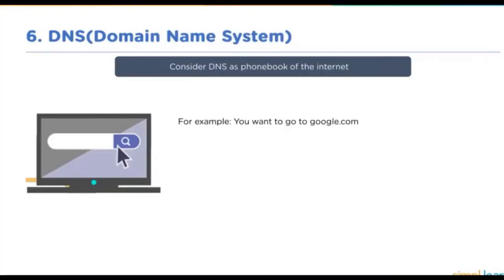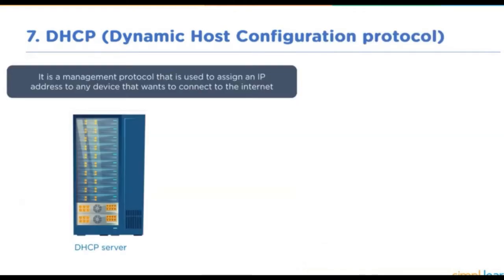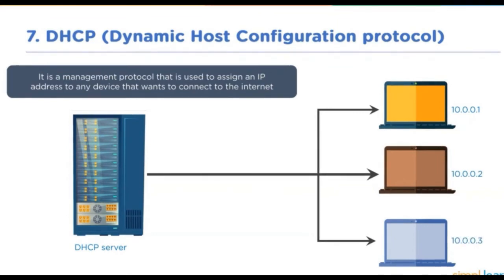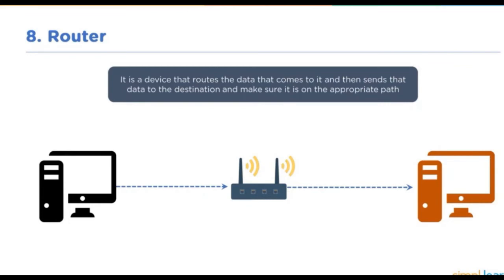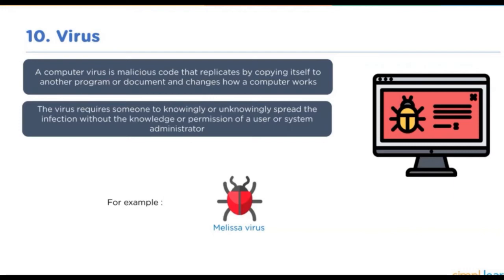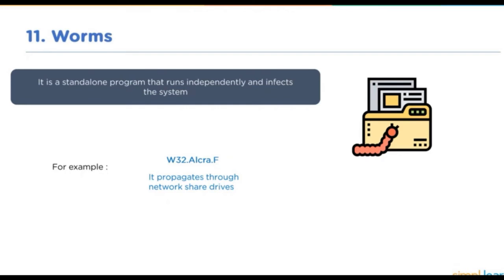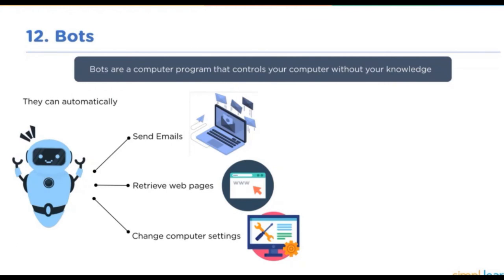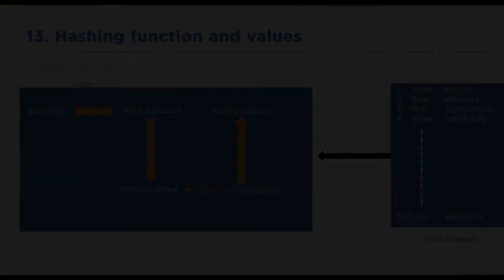What is cyber security - Terminologies related to networking # Part 2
In this tutorial we will discuss as topic and technical as well networking terminologies related to Hacking or Cyber security.

1)What is  DNS

 2) What is DHCP

 3) What is Router

4)  What is Malware

5) What is  Virus

6) What is Worms

7) What is Bots

8) What is Hashing function and values